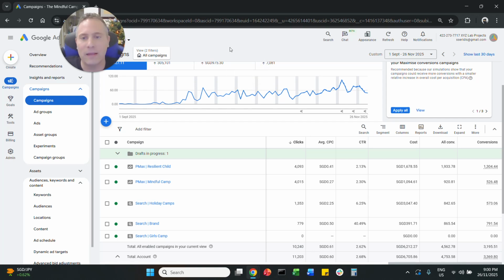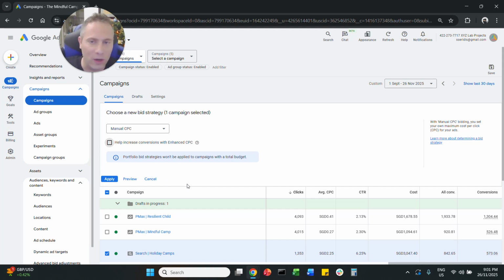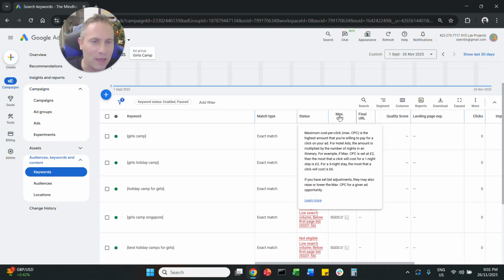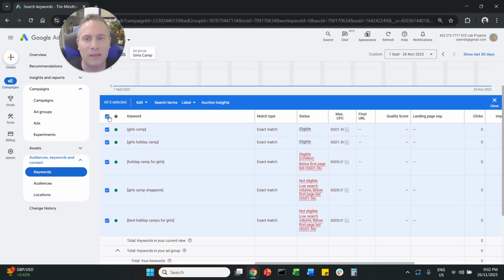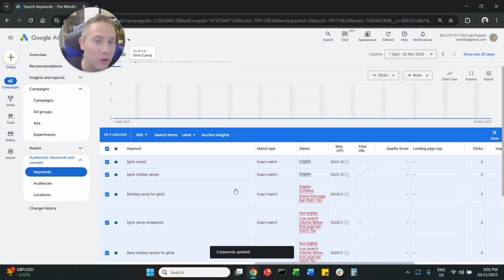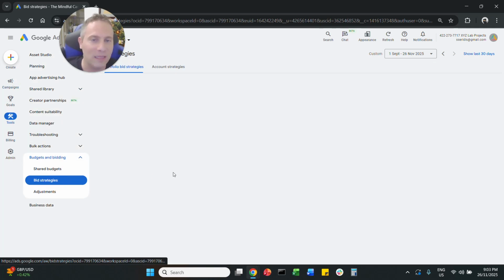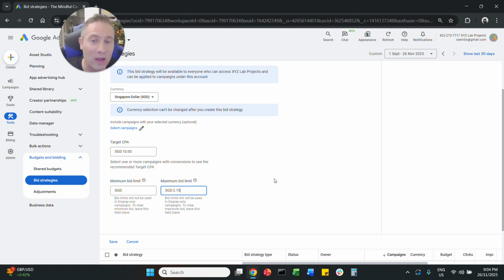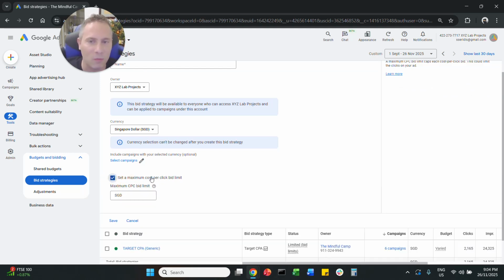Decrease Avg CPC in Google Ads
Option 1: Switch to Manual CPC bid strategy
Option 2: Apply a Target CPA bid strategy with a Max CPC bid cap
Option 3: Apply a Maximise Clicks bid strategy with Max CPC bid cap